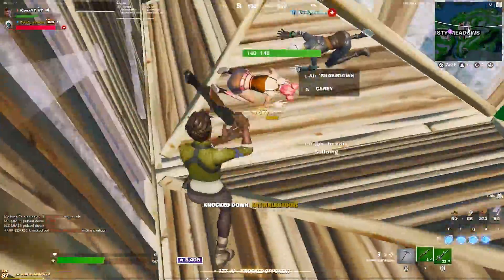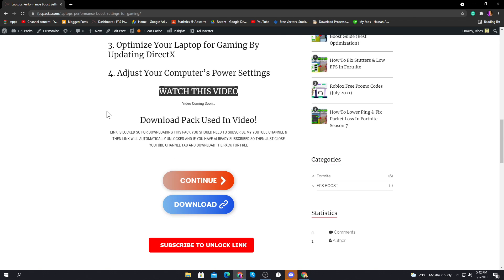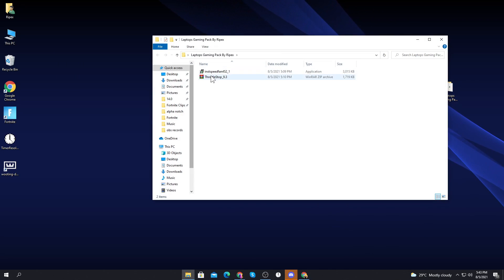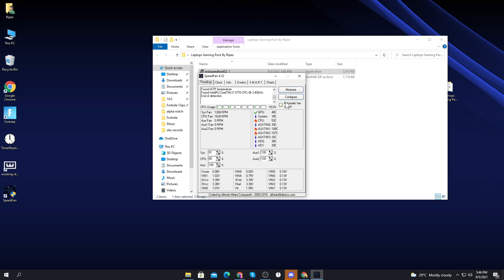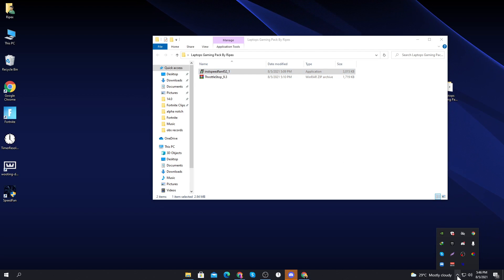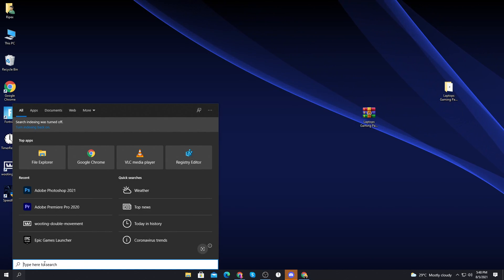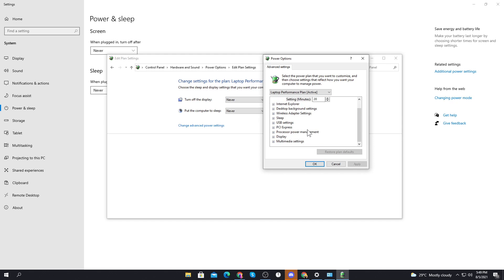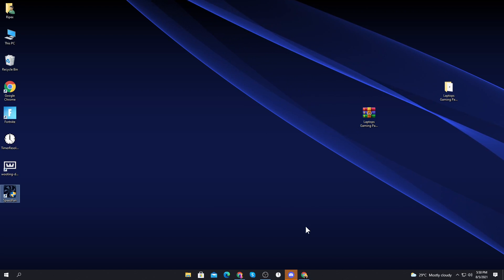How To Boost FPS Fortnite Season 7 on Laptop! 🔧 (INCREASE FPS & Boost Performance)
In this video, I am gonna show you How To BOOST FPS In Fortnite On Laptops & Get Max Performance. All these tweaks in this video are safe and help you a lot to increase your performance and fps in Fortnite season 7. Most important these settings are working for all games and also make your laptop faster.

Video Chapters:
0:00 Intro
0:30 How To Download Pack
2:15 How To Use FPS Boost Pack
2:48 Speedup Fan (Reduce Temp)
4:25 Boost GPU Performance
5:20 Create Best Performance Power Plan
7:00 Most Important Tip
7:29 Gameplay
10:52 Outro